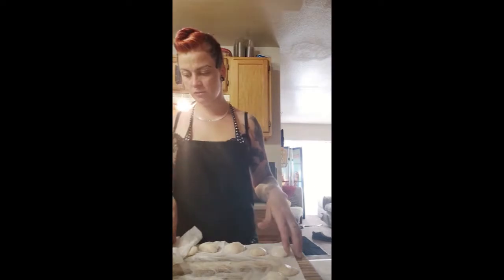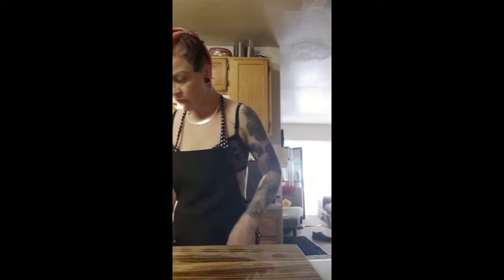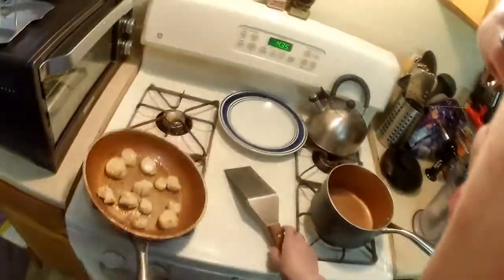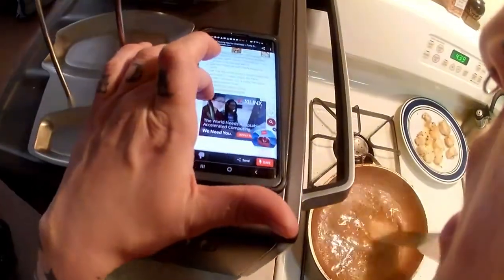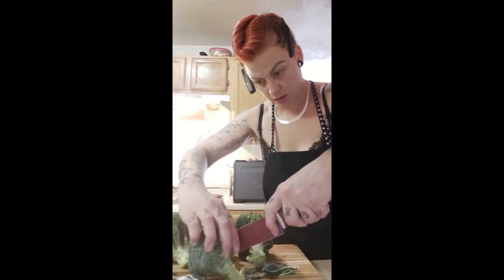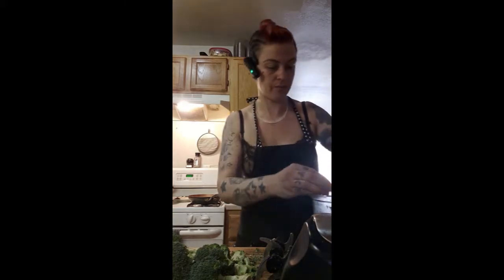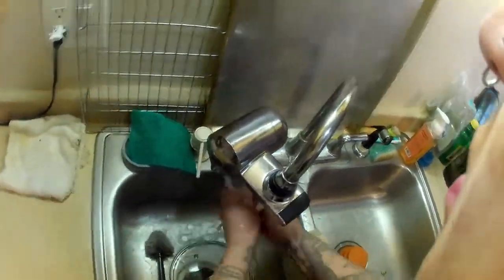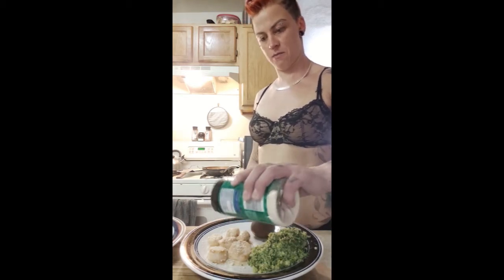Scallops & Broccoli Rice Keto friendly meal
Learn how to make the most delicious creamy garlic scallops with broccoli rice, from scratch! Served with keto rolls!